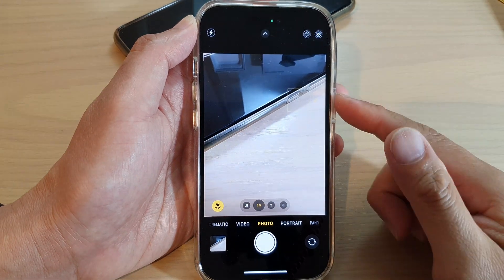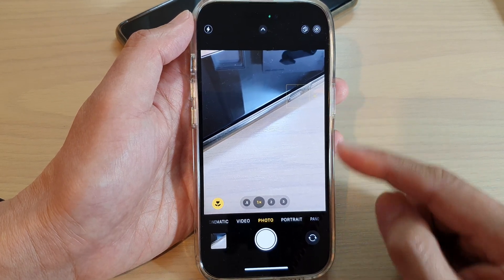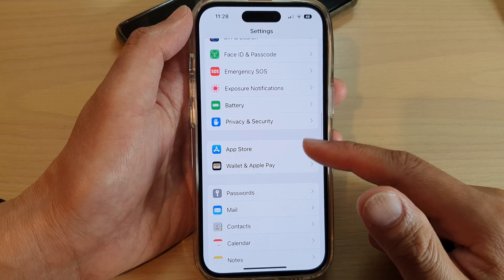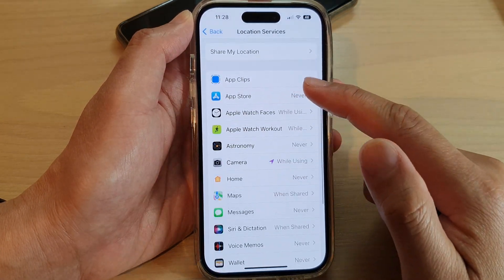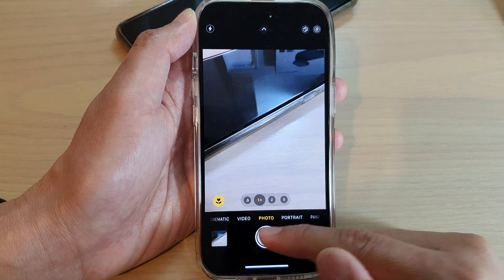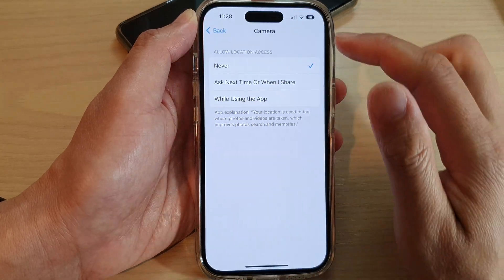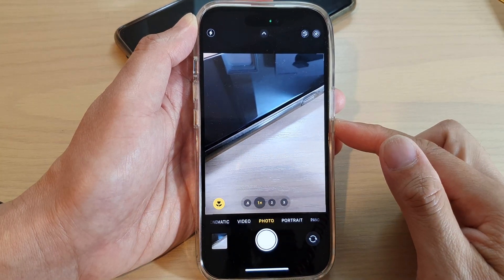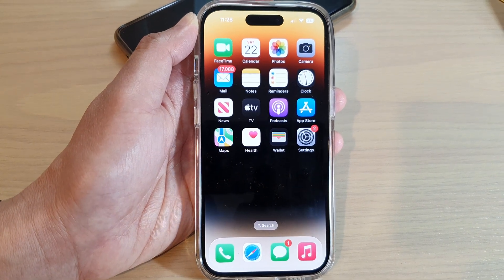iPhone 14's/14 Pro Max: How to Add/Remove Geo Tag Location When Taking A Picture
Learn how you can add or remove geo-tag location when taking a picture on the iPhone 14/14 Pro/14 Pro Max/Plus.